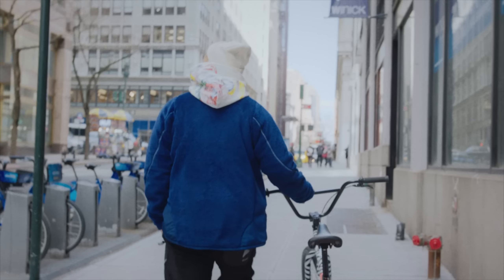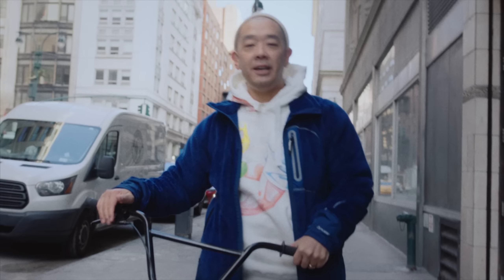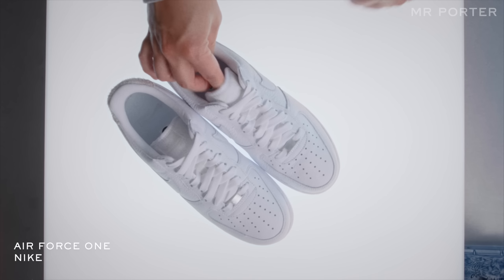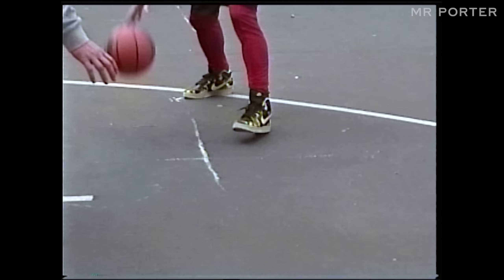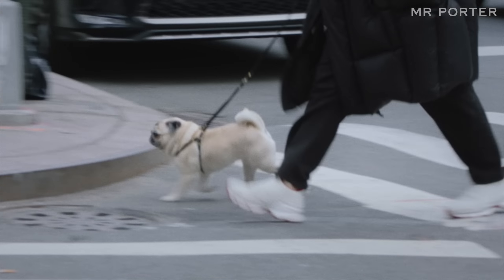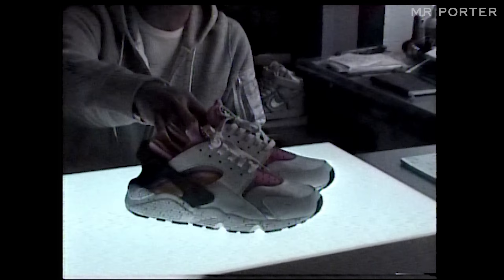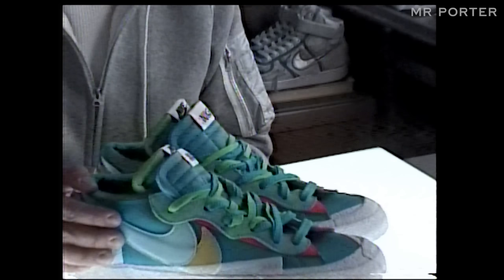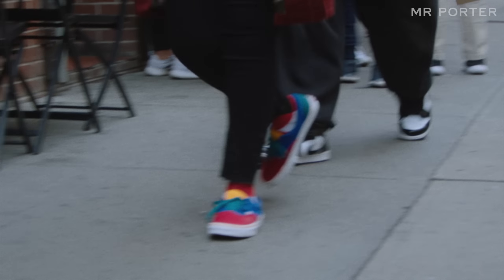Mr Jeff Staple's Guide To Collecting Sneakers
For an ostensibly laid-back shoe, the subject of sneakers can be a fraught one. How do you straddle the line between too plain and too bold? Is it safe to wear designer styles if they might get marked? And how does a grown man wear high-tops without looking like Kendall Roy? Thankfully, help is at hand. We’ve enlisted the expert advice of the designer, creative director, and OG sneakerhead Mr Jeff Staple.